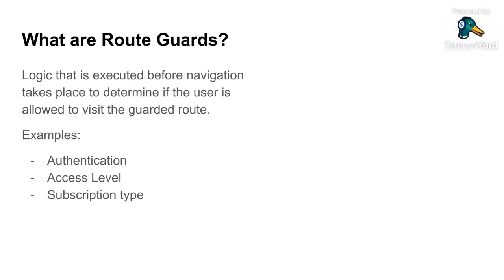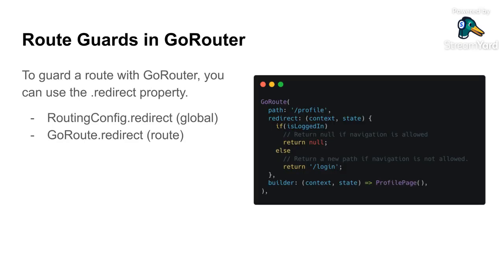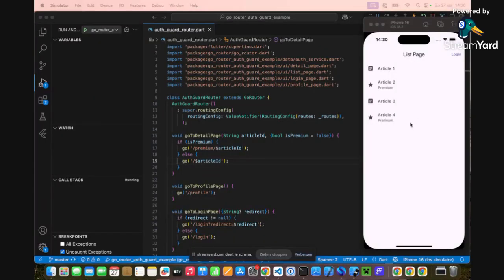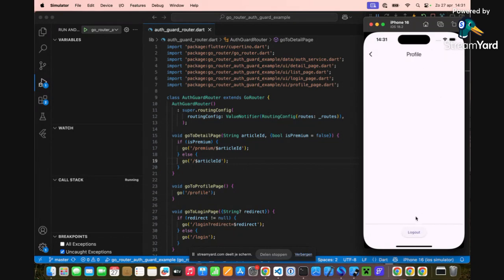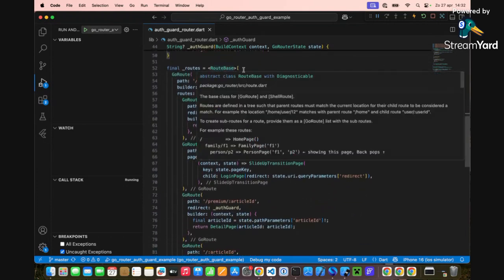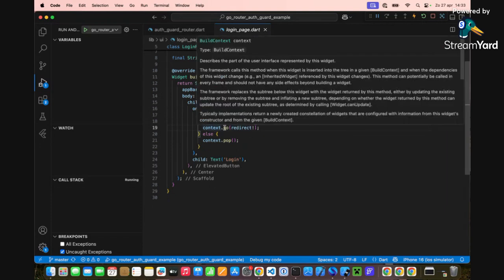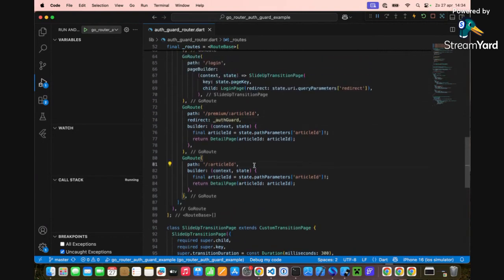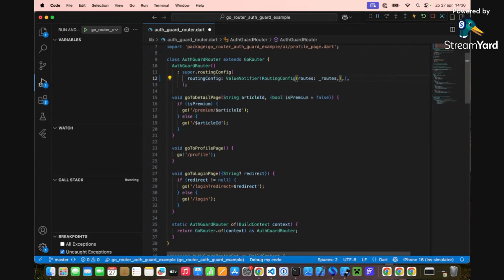Using Route Guards with GoRouter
In this video I show you how you can 'protect' your routes using Route Guards with GoRouter.
By using Route Guards you can limit access to parts of your app that some people might not be allowed to visit without matching some conditions, like being logged in, or being a premium user.

In GoRouter we can use the 'redirect' property to execute our logic before the navigation takes place, and steer the user to a different route if needed.